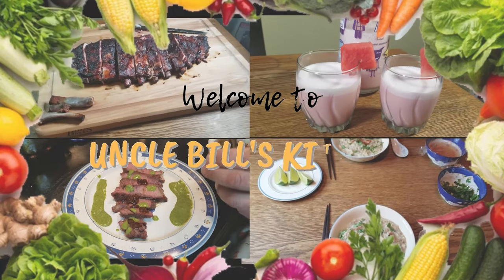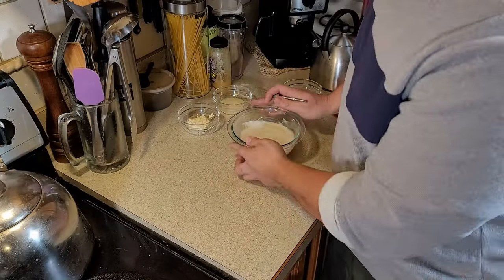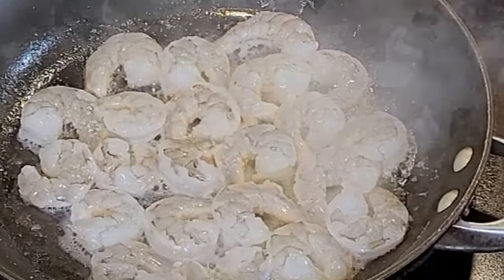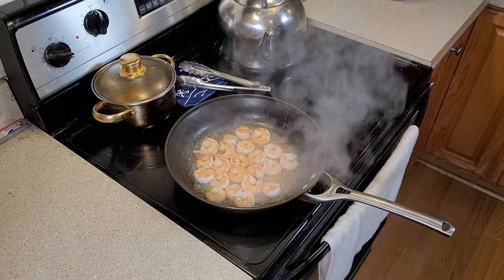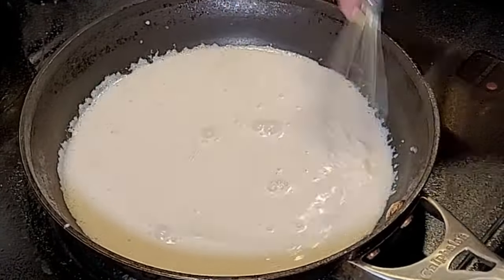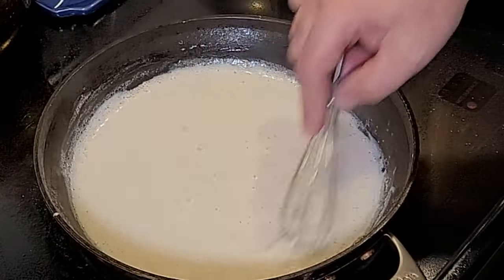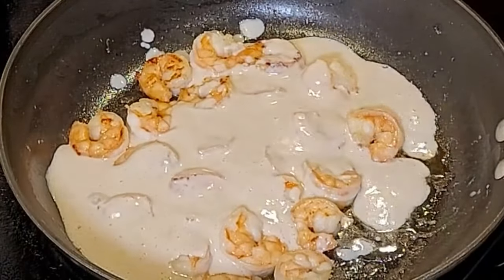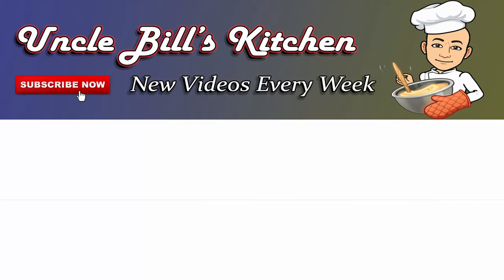Chinese Creamy Coconut Shrimp Recipe 椰子蝦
I am not one to attend buffets that often...at least not anymore ;)  When I did, I loved going to the Chinese Buffet.  An endless array of egg foo young, pot stickers, egg rolls, ribs and one of my favorite, Chinese Creamy Coconut Shrimp.

Your opinion wasn't in my recipe apron
Souped up recipe Wok
Coconut Cream
Vanilla Extract
Cooking Wine
Condensed Milk

Today, I would like to share the recipe I use when making this iconic dish.  It's flavorful, easy to make and delicious.  I hope you enjoy it as much as I do.

Happy Cooking,
UB